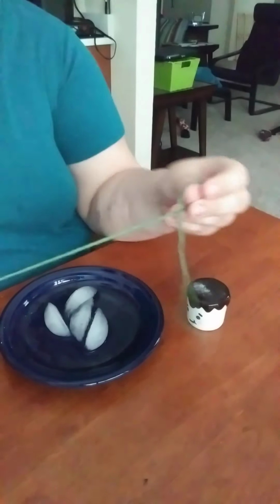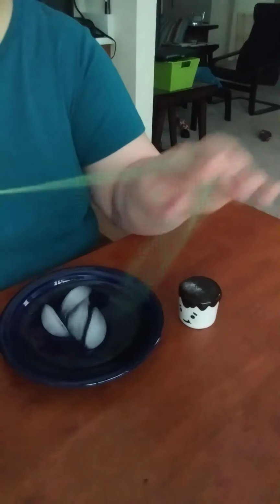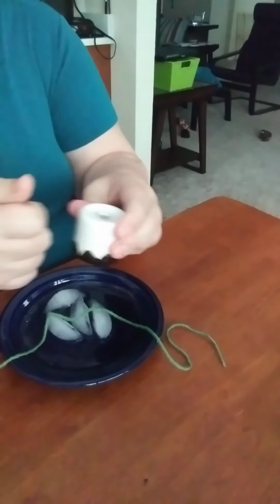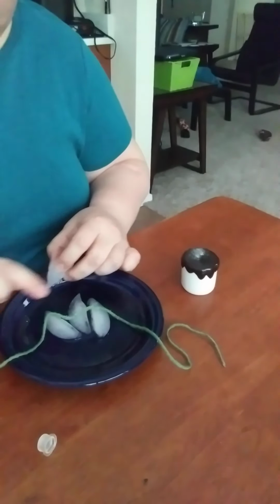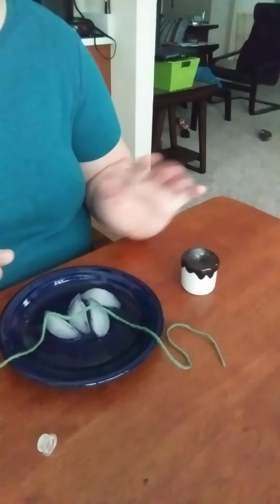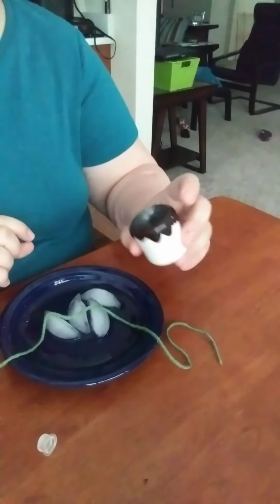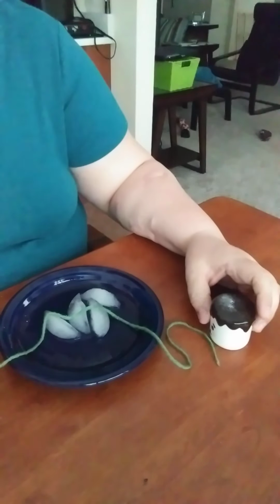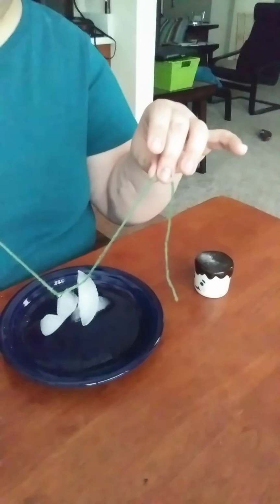Hands free Ice Pick up with Mrs. Emily from STEM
Step 1: Fill the glass to the top with water.

Step 2: Cut a piece of string.

Step 3: Place an ice cube in the water.  It will float on top.

Step 4: Lay the string across the ice cube and glass.

Step 5: Cover the ice cube and string with a layer of salt.

Step 6: Count to 60 (or wait about a minute).

Step 7: Carefully pick up the end of the string.

The Science behind it:
Salt lowers the freezing point of water to below 0 degrees Celsius. When you added salt to the ice cube, the salt lowered the melting point of the ice. The salt is in a thin layer, so it melts a thin layer on top of the ice cube. The water cooled down further and re-froze around the string.
We use salt in winter to prevent roads from getting icy. The salt lowers the melting point of ice and stops roads from becoming icy and dangerous.